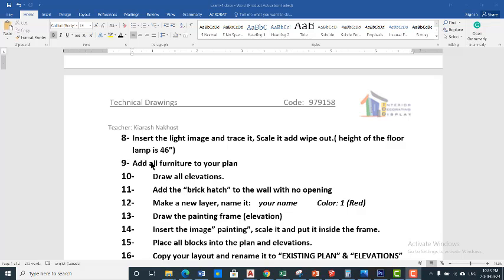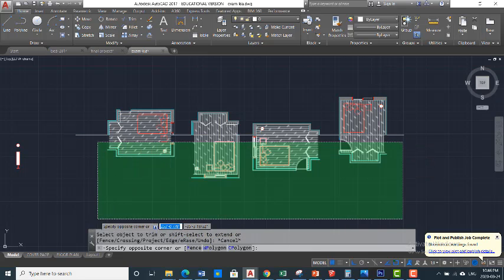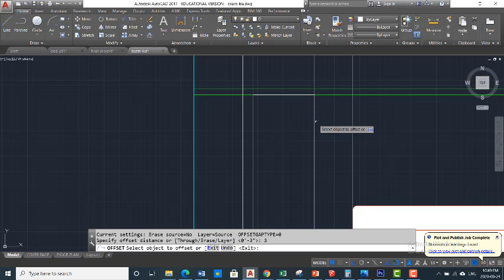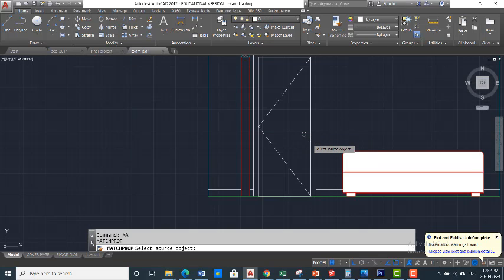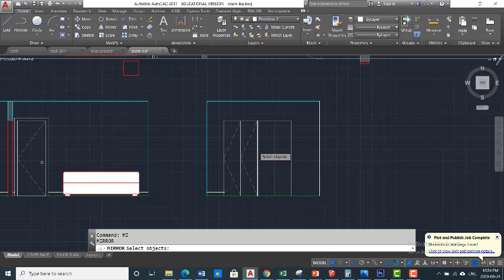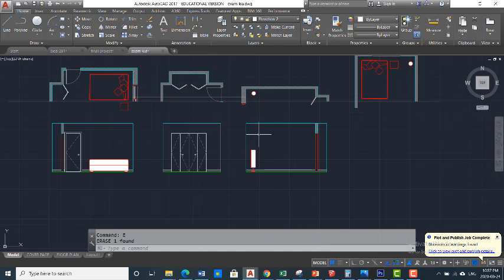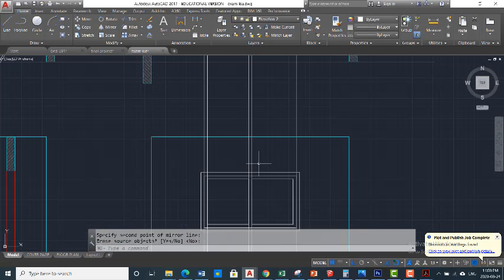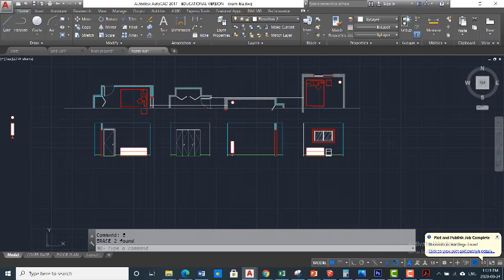Step 9 10